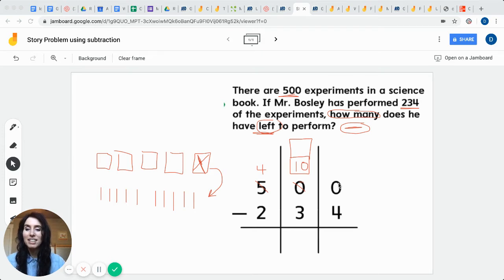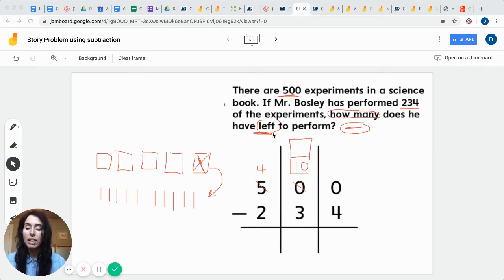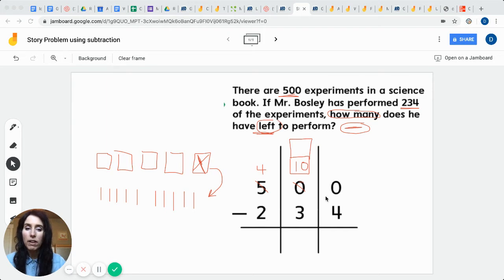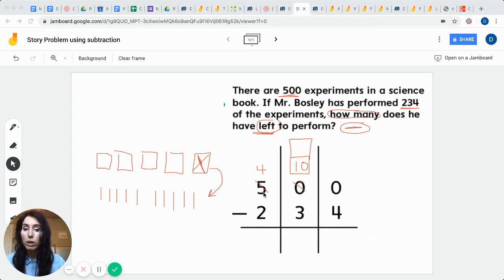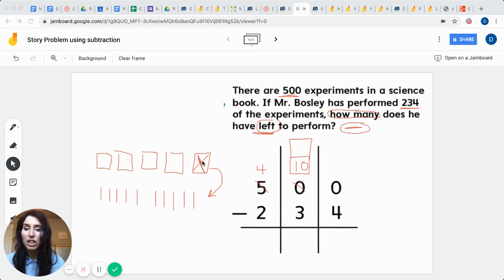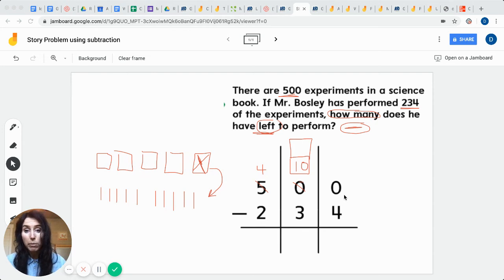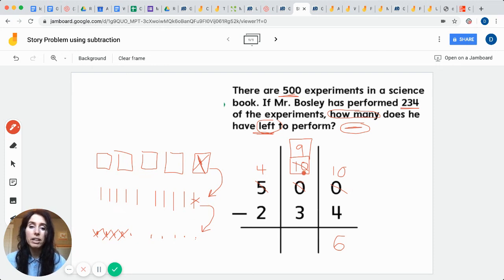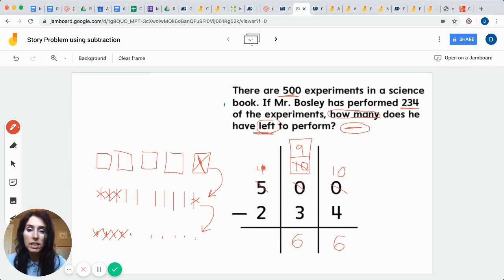3 Digit Subtraction Story Problems With Sketching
In this review lesson, I explicitly teach the four step problem solving method.  I explain that the word "left" is a comparative word that requires that we take one number away from the other number.  The plan is subtraction.  Then, I show how to regroup by sketching out each step of the subtraction process.

I have other 3 Digit Subtraction lessons that explain each step in greater detail  This video is primarily a review lesson.

About me:  My name is Mrs. Kohli, and I have been teaching elementary aged children for about 15 years.  I developed this sketching technique to create a hands-on experience for my struggling students when base ten blocks were not assessable.  I hope this strategy works for you!